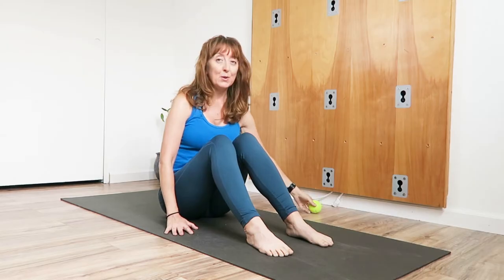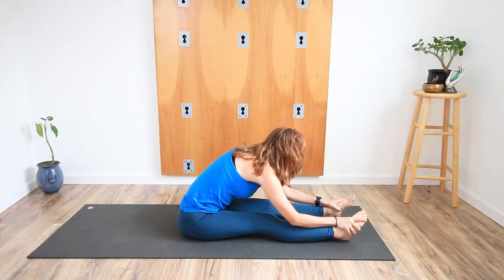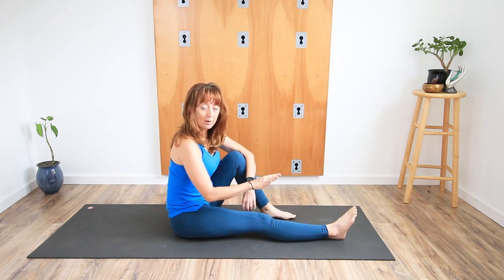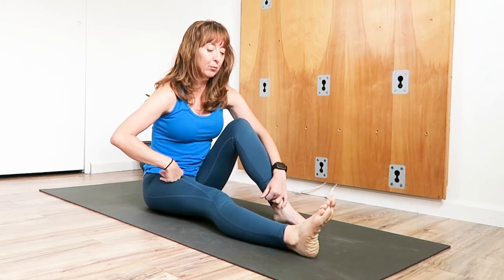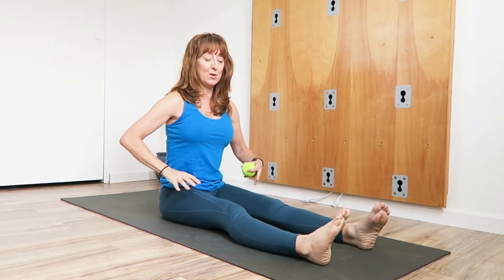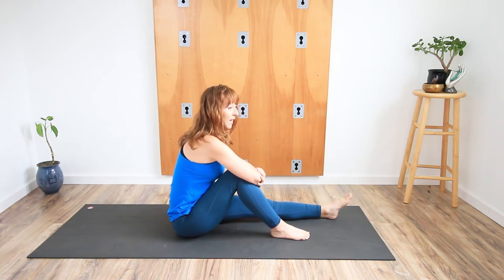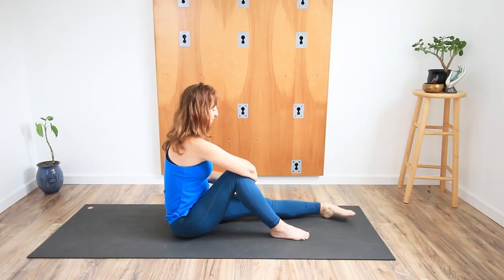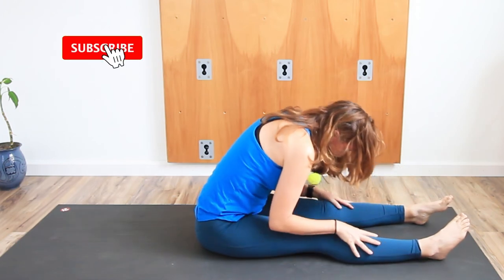5 minute hamstring yoga stretch - tennis ball hamstring release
Tight hamstrings? Find relief with this 5 minute yoga stretch class for the hamstring. Using a tennis ball and self massage techniques to release tight muscles. In 5 minutes we can loosen the hamstrings and improve flexibility, in order to touch the toes more easily.

All these things help the YouTube algorithm and help this channel grow!!! Love ya xxx

VIDEO EQUIPMENT:
◘ Cameral Mic
◘ Podcast mic
◘ Lavalier Mic